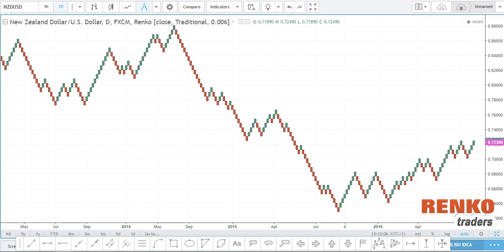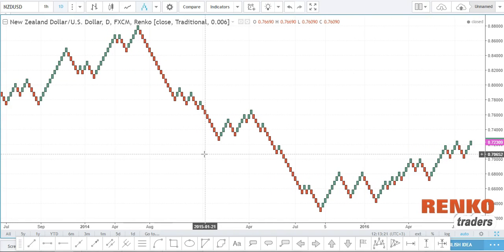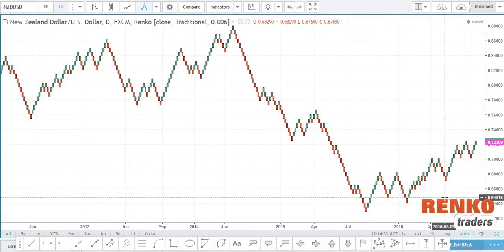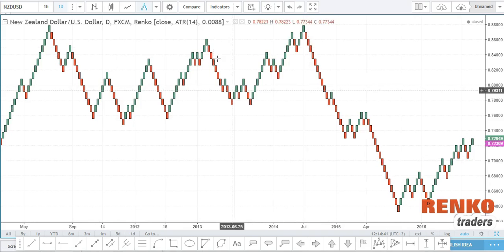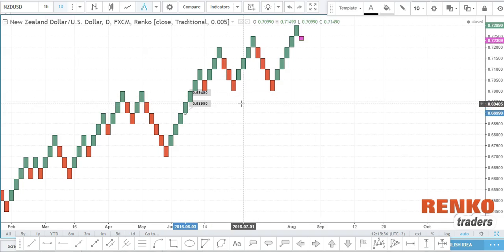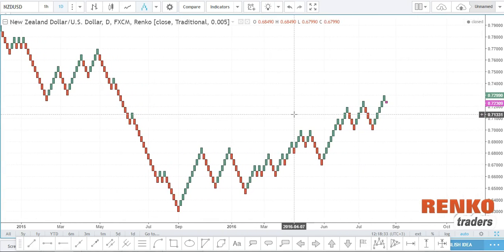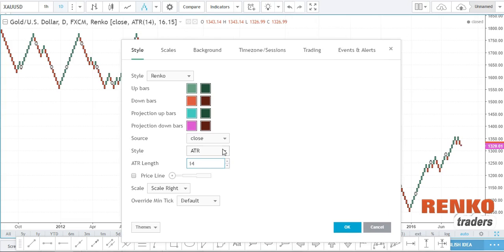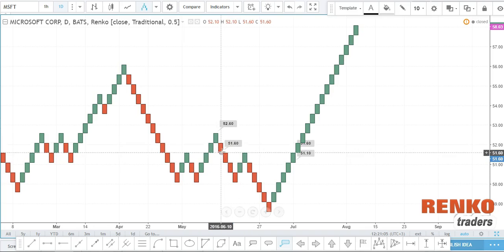Tradingview Renko Charts - Introduction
This video gives an introduction to renko charts from Tradingview. Learn how to use tradingview.com renko charts, including drawing and indicators that can be applied on renko charts from tradingview.com